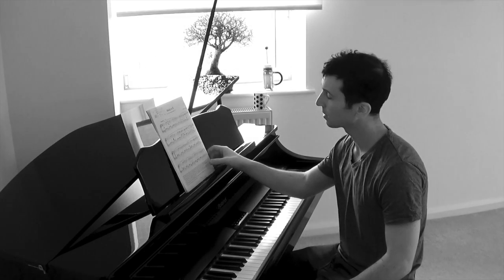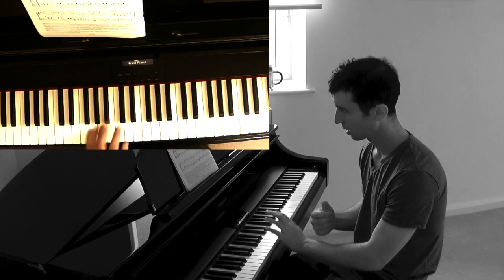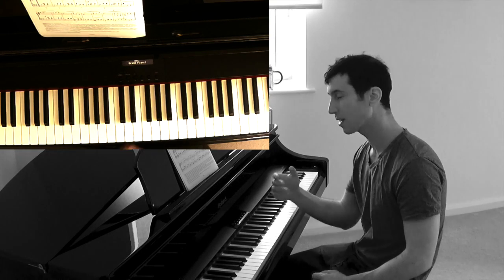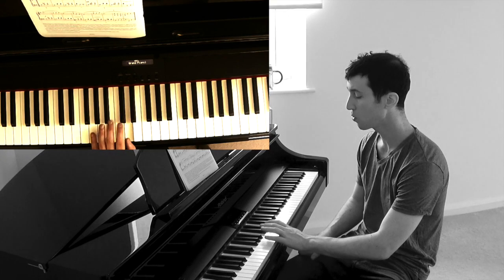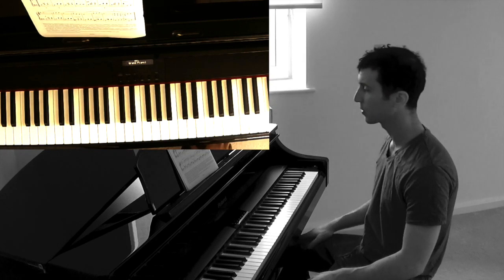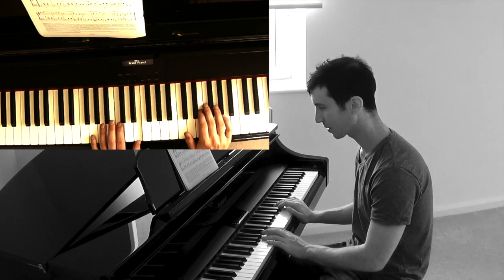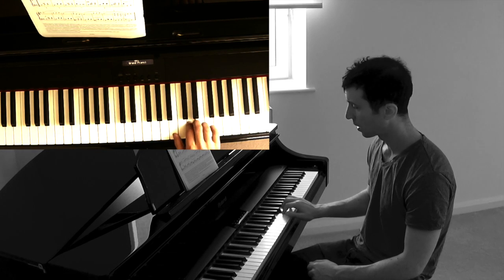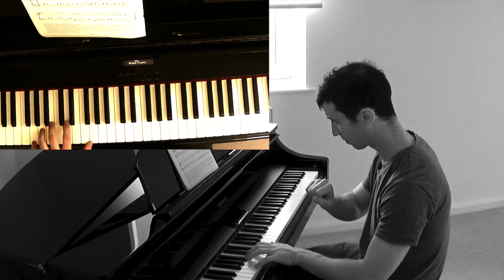Waltz in G grade 2 piano ABRSM tutorial help video